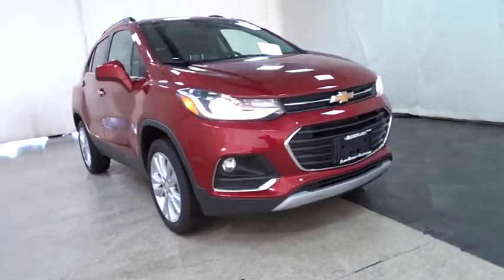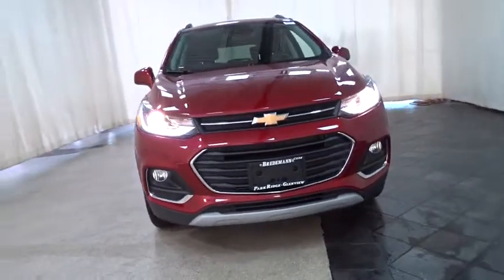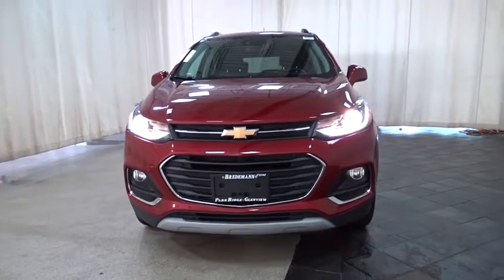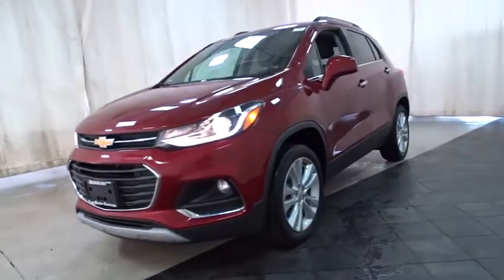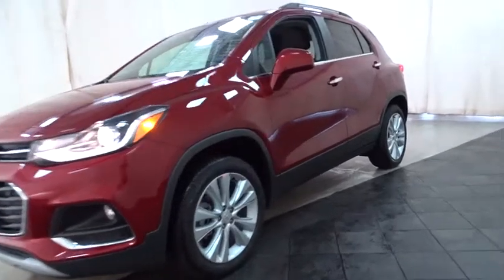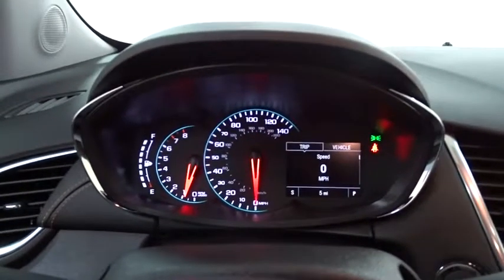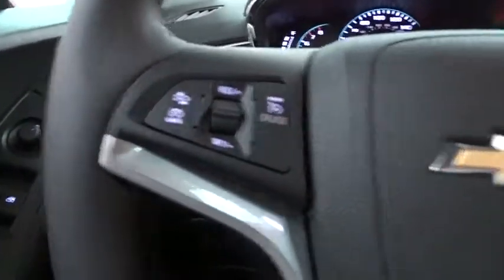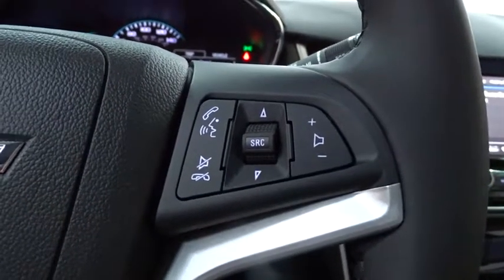2018 Chevrolet Trax Des Plains, Niles, Glenview, Chicago, Elk Grove, IL B25611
Cajun Red Tintcoat New 2018 Chevrolet Trax available in Des Plains, Illinois at Bredemann Chevrolet. Servicing the Niles, Glenview, Chicago, Elk Grove, IL area.

2018 Chevrolet Trax AWD 4dr Premier - Stock#: B25611 - VIN#: 3GNCJRSB4JL406386

Bredemann Chevrolet
1401 Dempster St